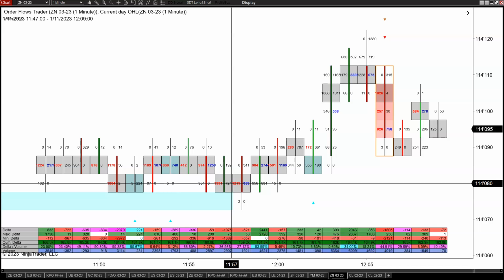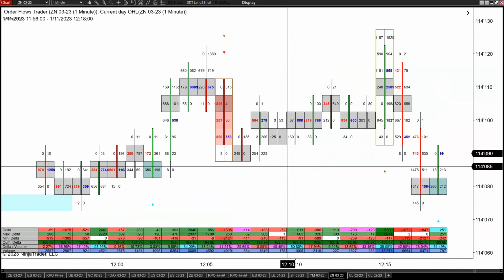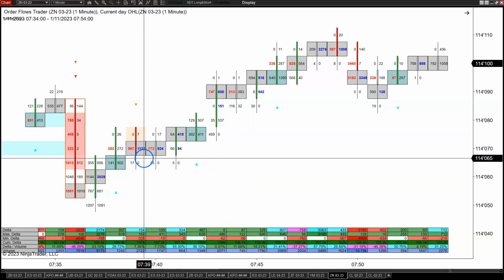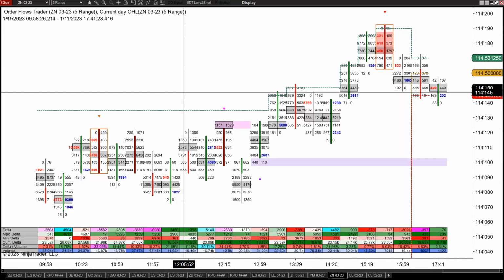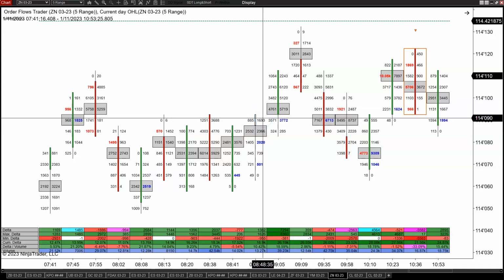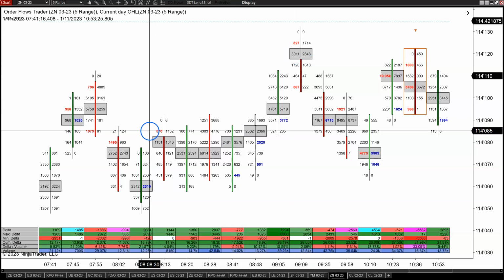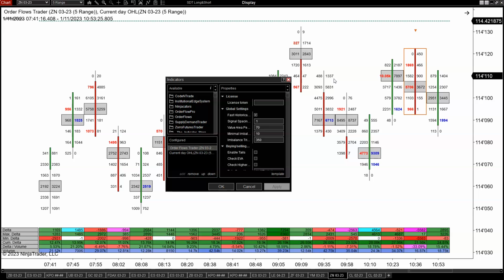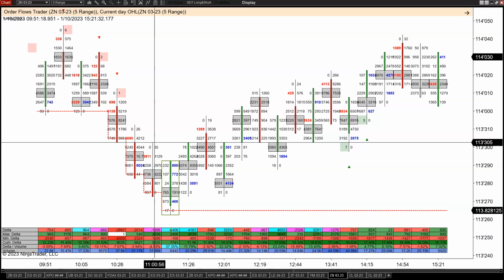Order Flow Charts On Slower Moving Markets ZN 10 Year Note Futures Trading Strategy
Want to know the best chart type for trading order flow? It depends on the market you are trading actually. For normal moving markets, pretty much any chart will do. You can use time based, tick or volume based and range based charts.

However when you get to slower moving markets it is better, in my opinion to use range based charts because they are based on price movement in the market. If the market is slow it will be difficult to get a grasp on the order flow. However, if you use a chart type that is based on movement, it is easier to understand the order flow going through.